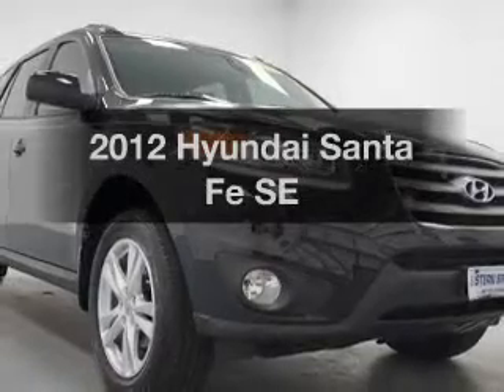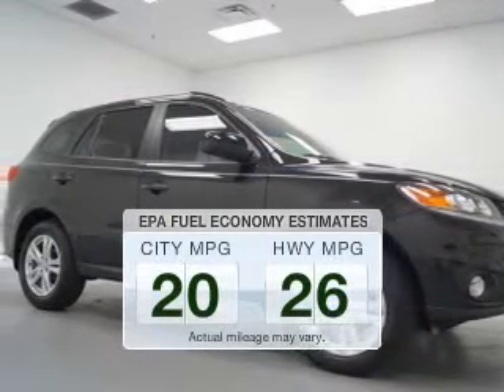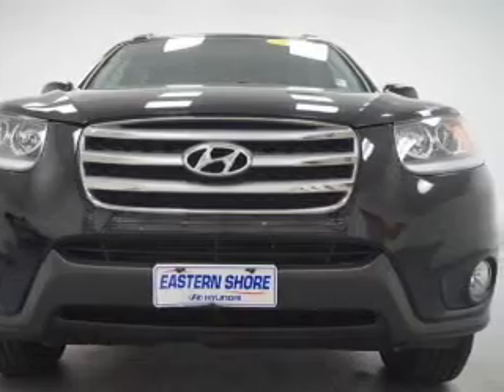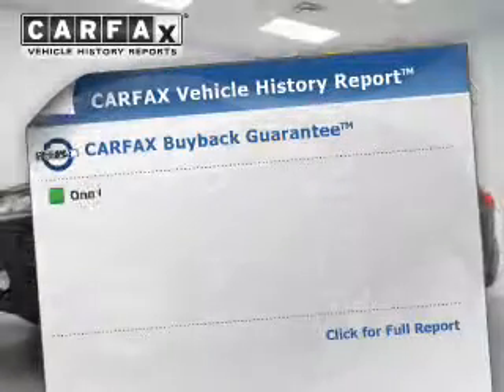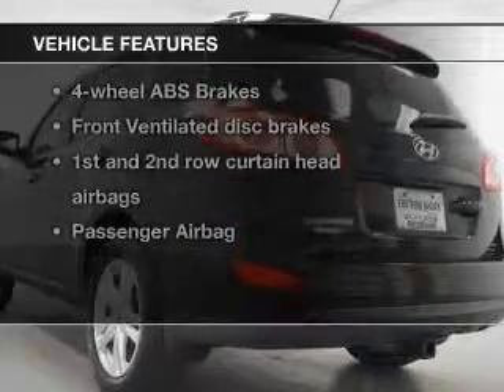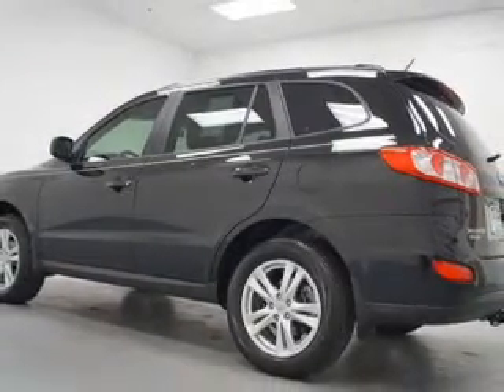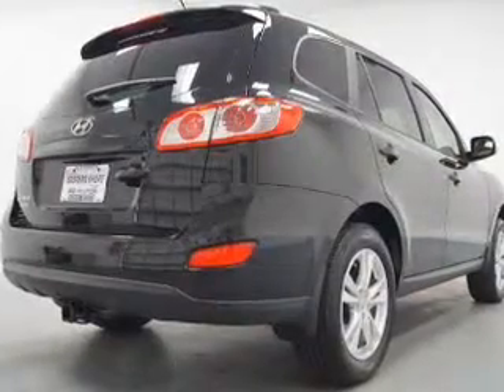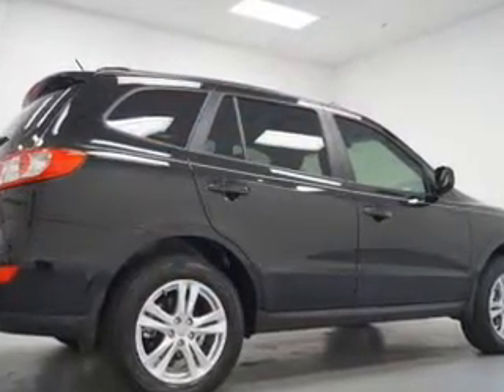2012 Hyundai Santa Fe - Daphne AL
Year: 2012
Make: Hyundai
Model: Santa Fe
Trim: SE
Engine: 3.5 liter 6 cylinder 24 valve
Transmission: 6-Speed Automatic
Color: Twilight Black
Mileage: 31322
Address:
29736 Frederick Blvd.